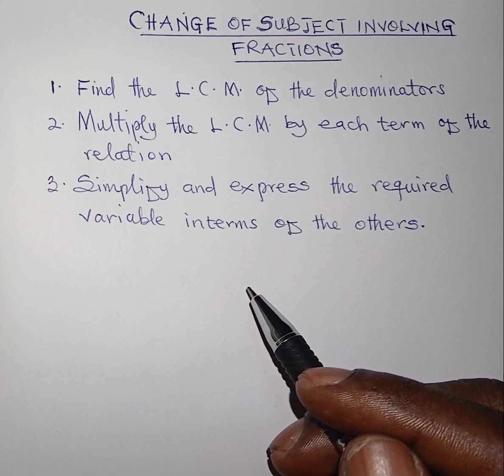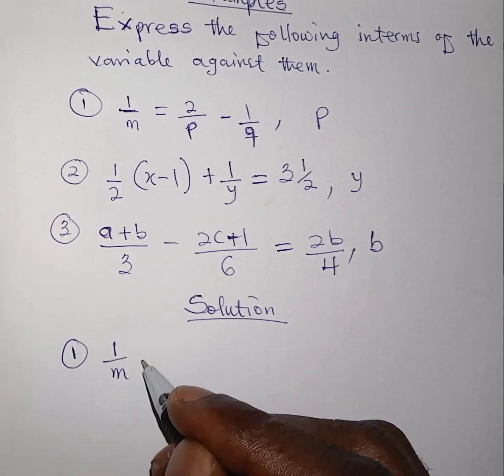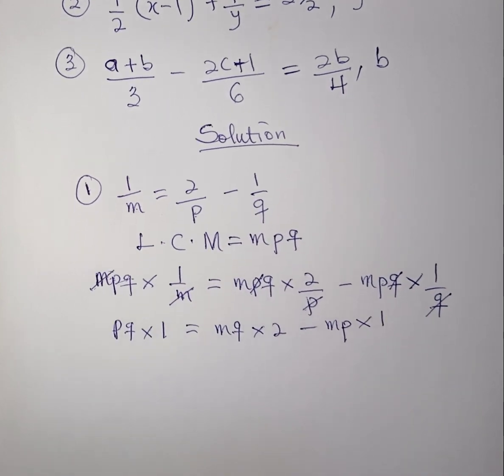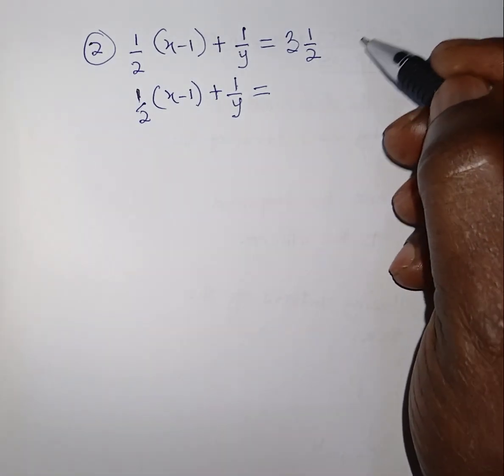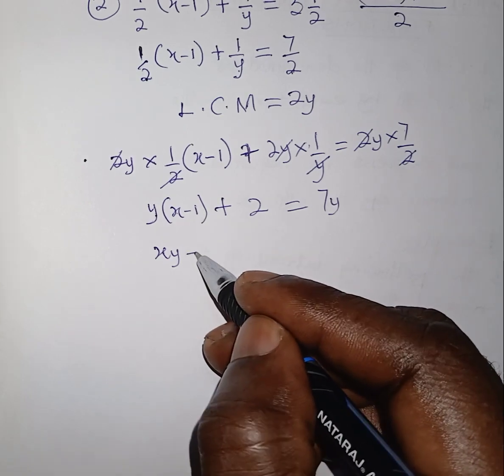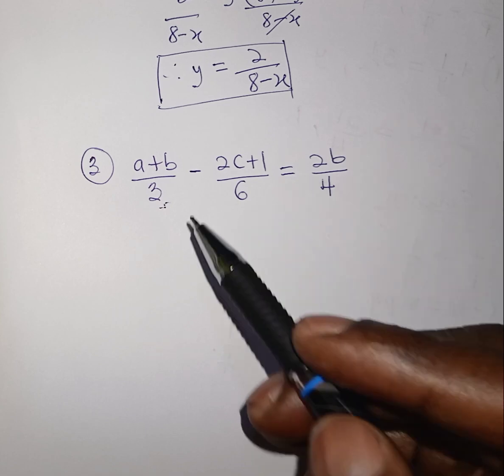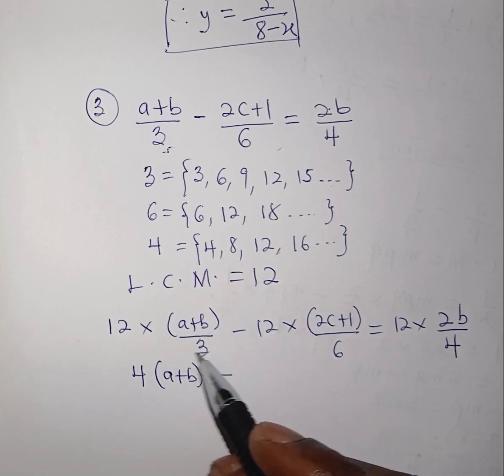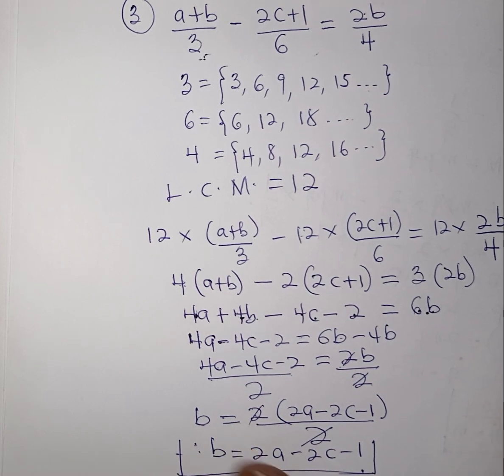Change of Subject Involving Fractions